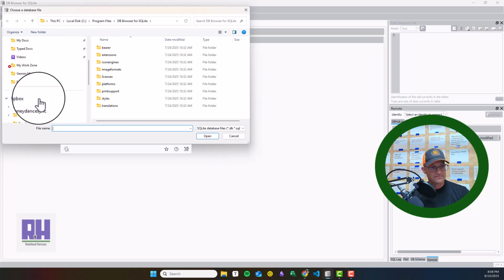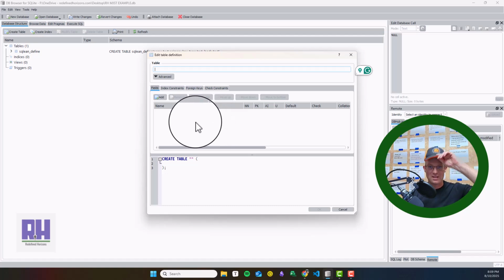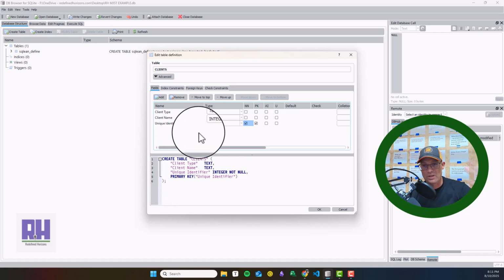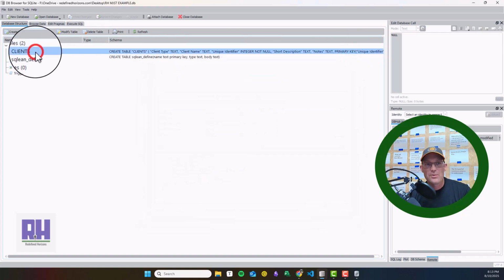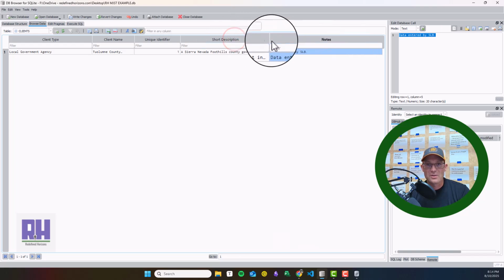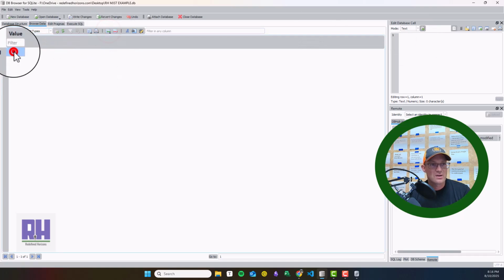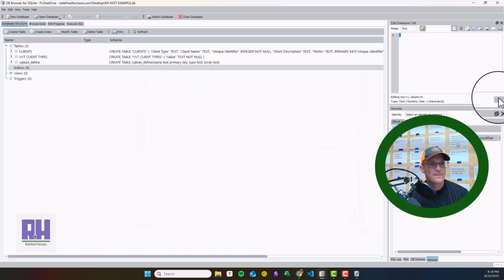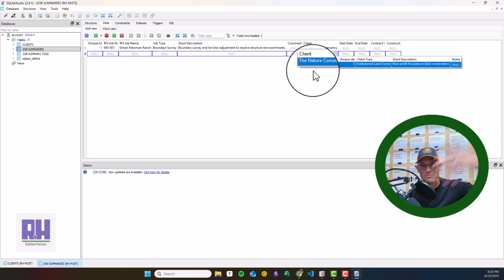Building A Simple Marketing Database In SQLite With DB Browser